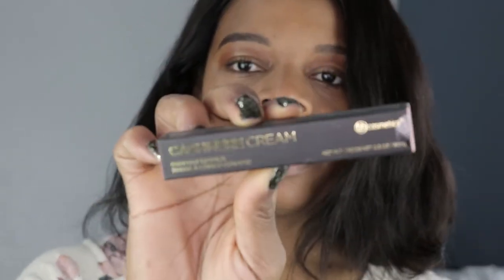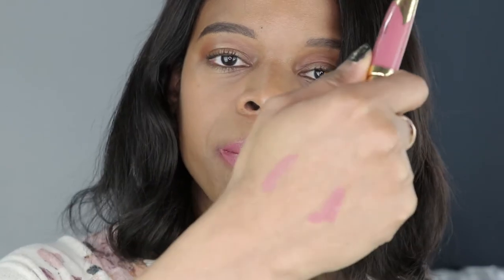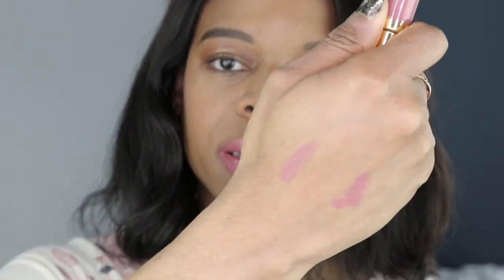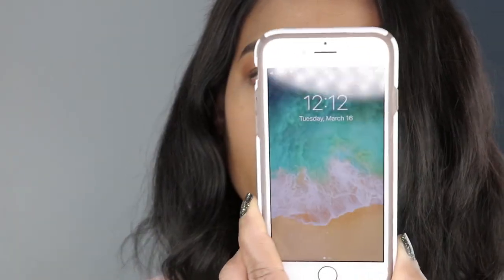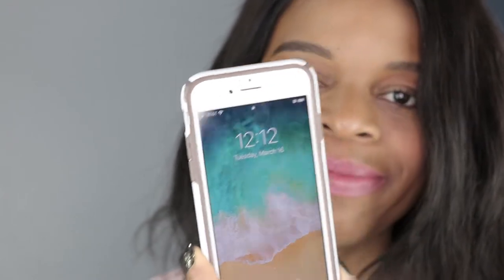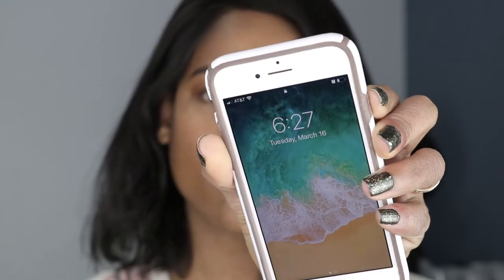BH Cosmetics Cashmere Cream Lipstick Swatches and Wear Test | PuckerUpBabe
Shades Swatched:
BH Cosmetics Cashmere Cream Lipstick:
Thirsty
Perf
Yas
Tea
Hustle
Savage
Bae
Extra

Other BH Cosmetics Swatch Videos:
BH Cosmetics Liquid Linen Long Lasting Lipsticks
About:
Hello World!!! I'm Shamayne, also known as PuckerUpBabe here on YouTube. Thank you so much for your interest in my channel and for watching my videos. Here you will find a collection of lipstick swatch videos from drugstore lipsticks to high end, luxury lipsticks. I mostly do drugstore lipsticks though because I'm all about keeping my coins! I think this channel will be of great value to you if you're curious about a new lipstick launch, and want to know more or less how the lipstick shade will swatch on you. I not only do lipstick swatches, but I also give a mini first impression review of lipsticks in terms of their formula, scent and the overall feel and wear of the lipstick. Anyways, makeup is fun, and I hope you enjoy watching these lipstick swatch videos so that you can make a more informed decision about what lipstick shades may or may not work for you!

MY FILMING EQUIPMENT:
Camera:
Cano EOS 80 D

Microphone:
RODE Microphone

Lighting:
Fovitec Studio Pro
Ring Light